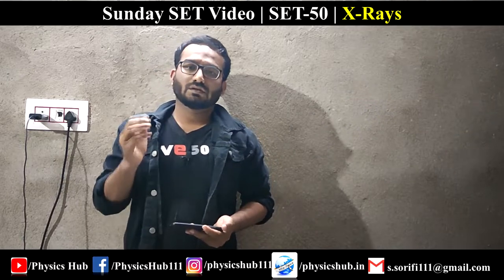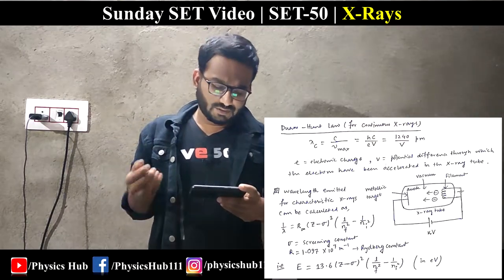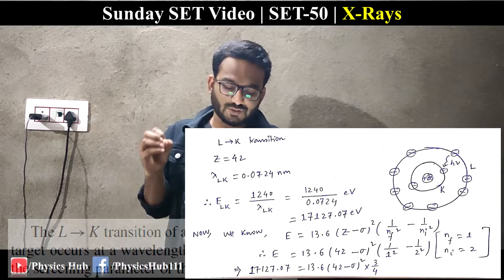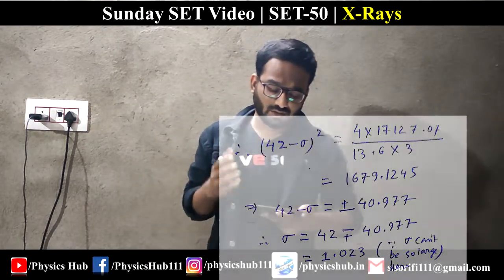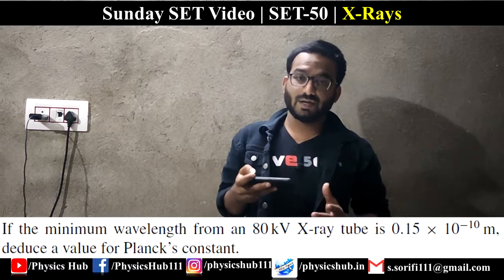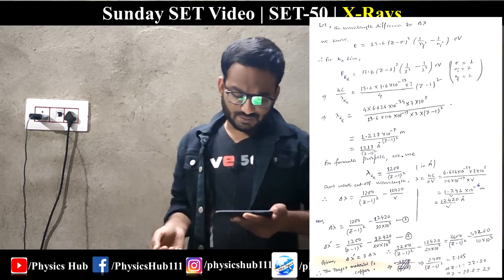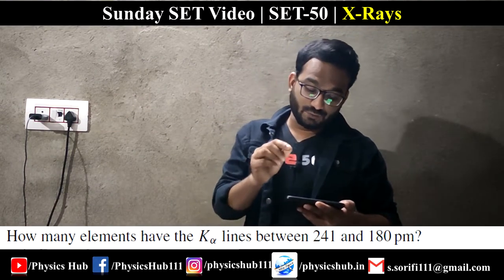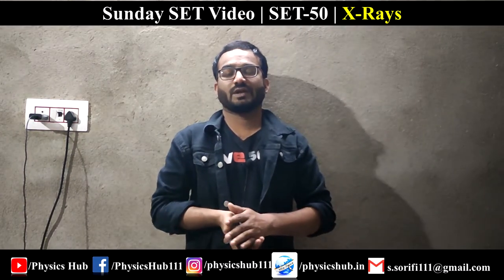SET 50 | X-RAYS | Best 5 Solved Problems | Physics Hub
This week’s “SUNDAY SET VIDEO”, SET-50, contains five solved problems from “X-Rays” section.
X-rays are a very energetic form of electromagnetic radiation that can be used to take images of the human body. The only difference between them is their source: X-rays are produced by accelerating electrons, whereas gamma-rays are produced by atomic nuclei in one of four nuclear reactions.
To join our Telegram discussion and study materials sharing group
[Our 2nd Channel for 10+2 Physics]
Physics Problems on X-ray
Modern Physics, X-rays
X-RAYS PRODUCTION | NUMERICAL Problems